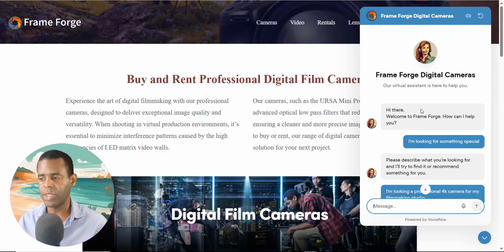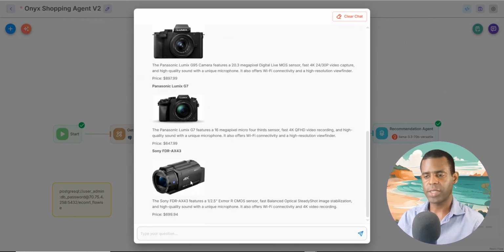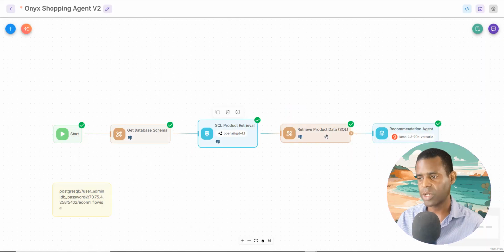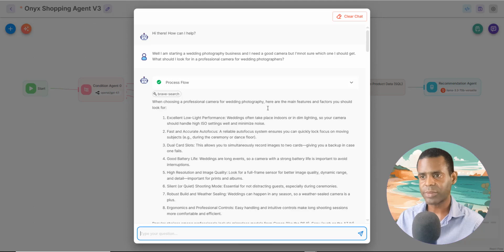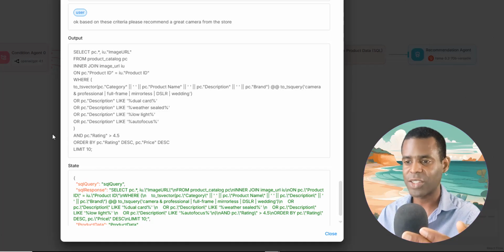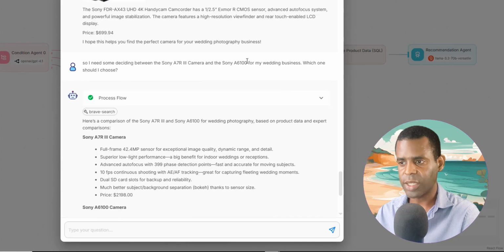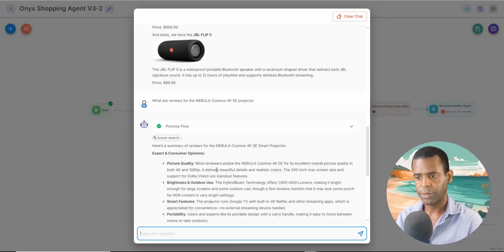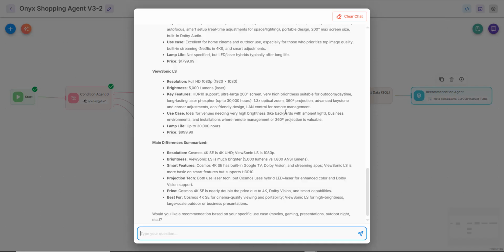Flowise AgentFlows V2: Build AI Ecommerce Recommendation Agents w/ MCP Nodes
In this update, we'll cover our latest Ecommerce Product Recommendation Agent built with Flowise Agentflows. We'll show you how we built version 2 of our Agent that allows us to research and recommend products in real time while also using MCP Nodes and Postgres Databases.

Take your ecommerce business to the next level with AI-powered product recommendations. In this video, you'll learn how to build an advanced ecommerce AI agent that can understand customer conversations and recommendations using natural language and SQL searches.

With the help of Flowise Agentflows, you can create an personalized ecommerce agent that  can interact with customers and make suggestions based on what the customer is searching for.

► Need More Flowise Training?
This full course is perfect for anyone who wants to learn how to build chatbots using Flowise.